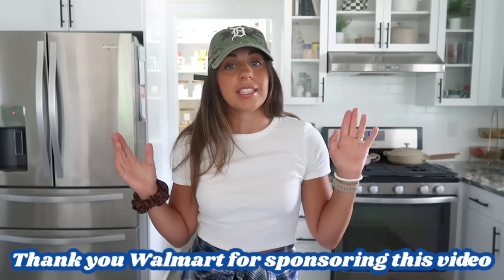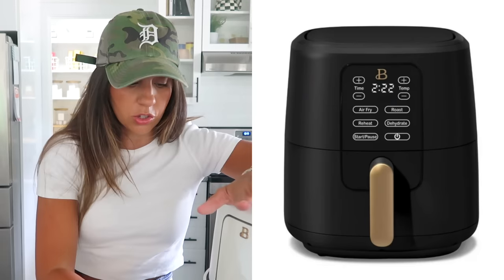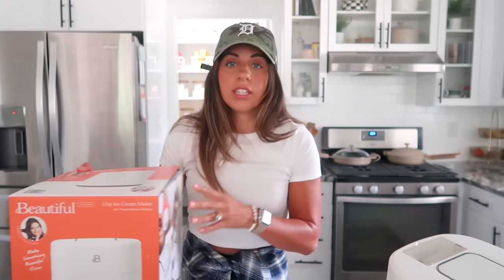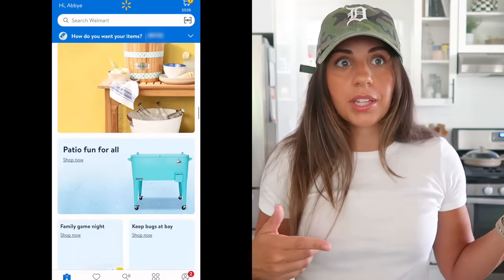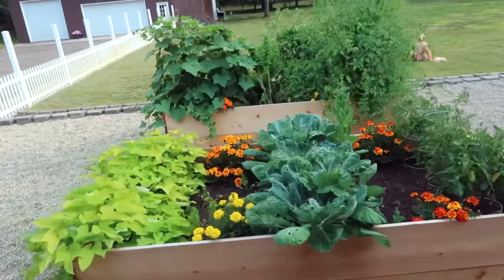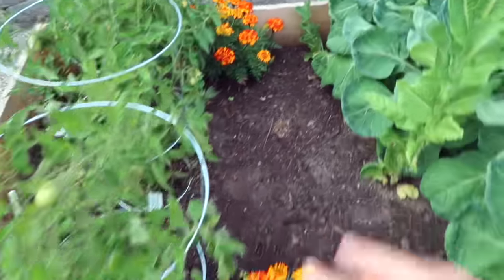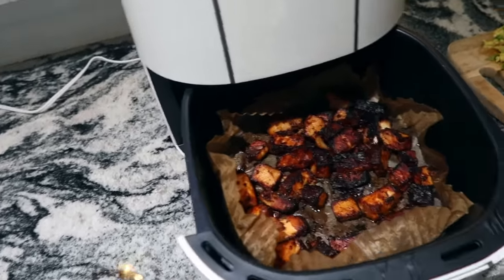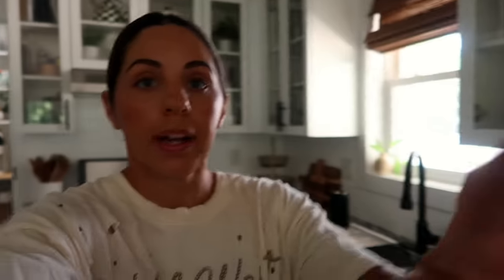DAY IN THE LIFE! NEW KITCHEN GADGETS, GARDEN UPDATES, NEW HAIR!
SHOP THINGS I MENTIONED HERE:
Air fryer
Ice cream maker
My platform crocs
Camo crocs
Press on nails I buy
Beautiful line at walmart